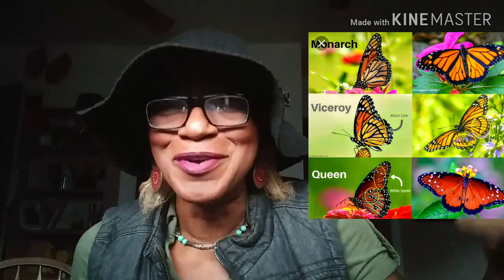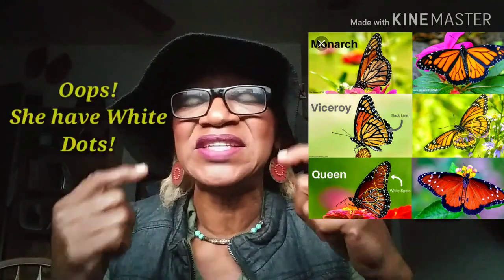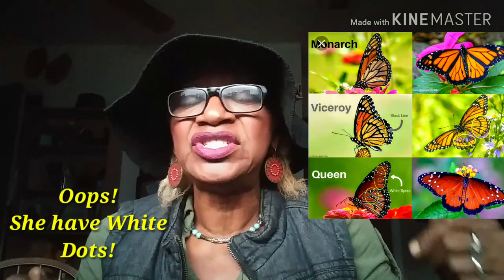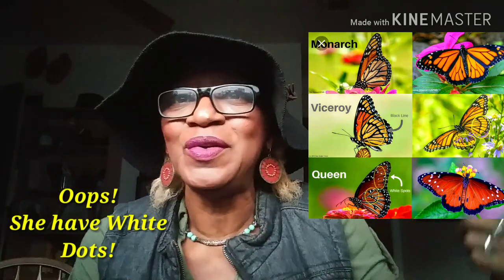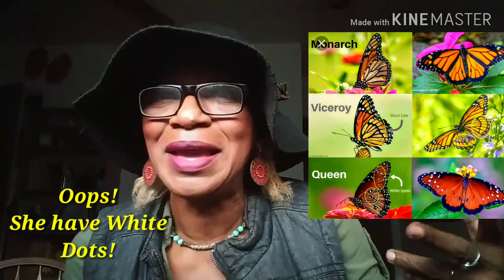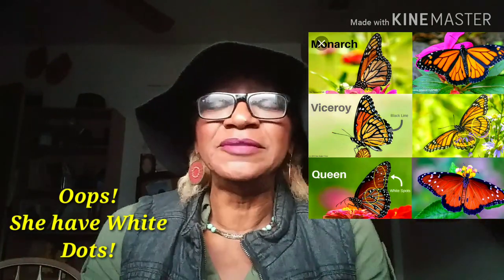What You Should know BEFORE Planting MILKWEED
Good Morning Everyone In today's video, Its All About THE Milkweed, And what you should know Before Planting this Plant.
I hope you find this Video Beneficial to you.

10 Amazing Facts about The Monarch Butterfly